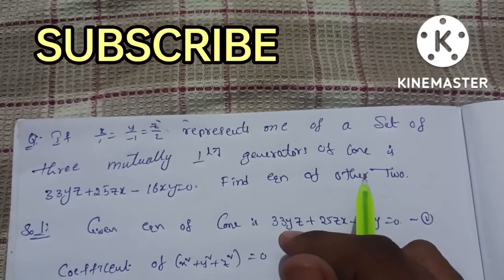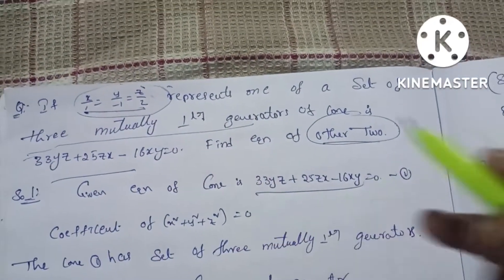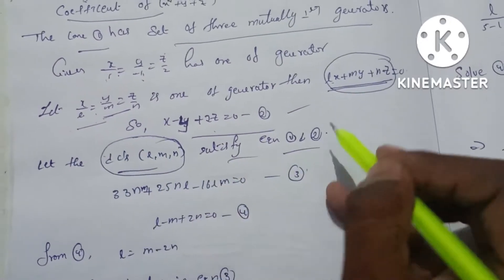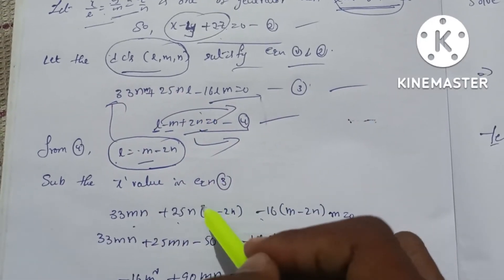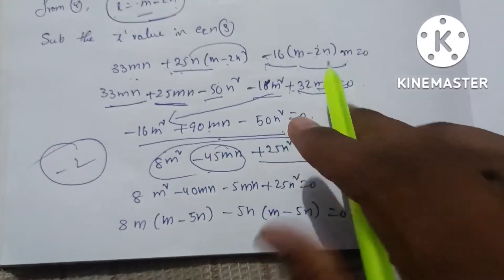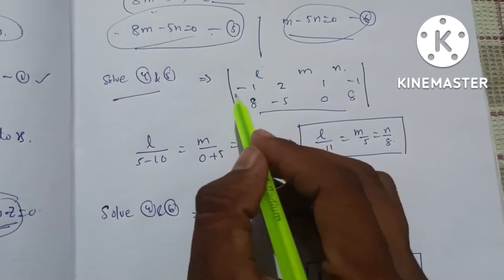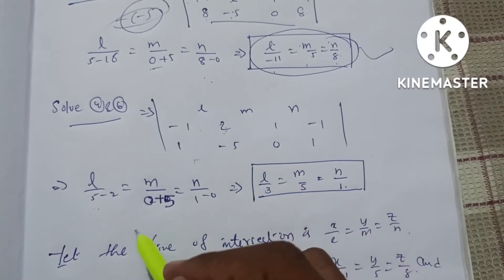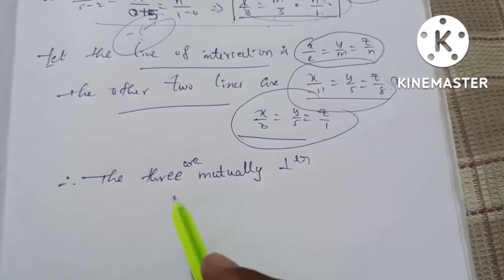OTHER TWO EQUATIONS PROBLEMS/problem#3/CONES/unit-5/2nd sem/bsc1st year maths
Topic:  CONES
Unit:5

I am going to teach about CONES chapter in Telugu expalination

sphere spheres poleoftheplaneproblems introduction sphereformulas solveasphere howtosolveasphere conevertex cones limiting points#limits points#1st
2nd semester#polaroftheplane
1st year B.S.C chemistry and computers
Maths in Telugu#5thunit
telugu eqnofspherethroughtwocirclesandonepoint spheres cones vertexoftgeconeproblems conevertex angles between#planes scone#envelopingcone#cones#planes
B.s.c 2nd semester explanation in Telugu
# Explanation Tutorials guidingcurve basecurveproblems secondsemmaths Guidingenvelopingcone envelopingcone rightcircularcone curve problems#cones
1st year